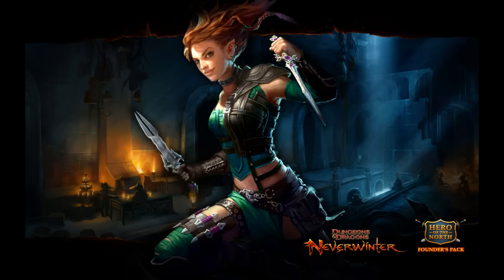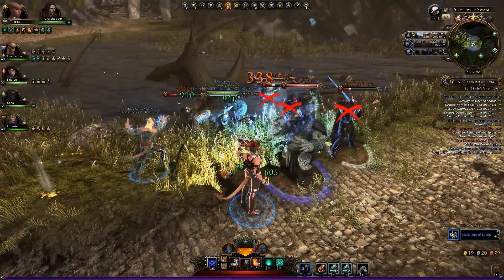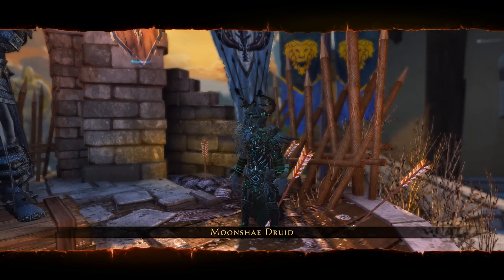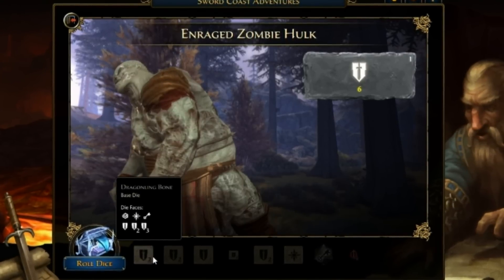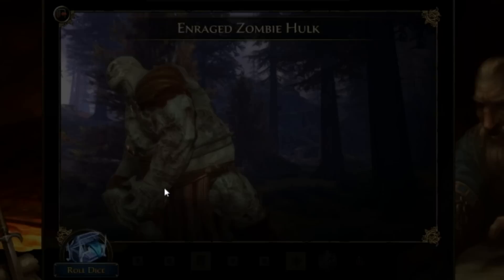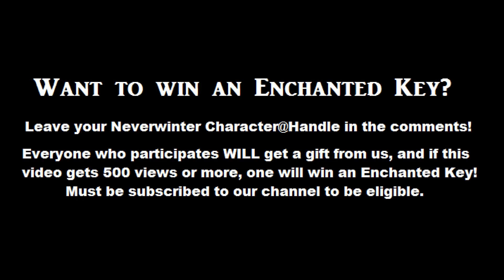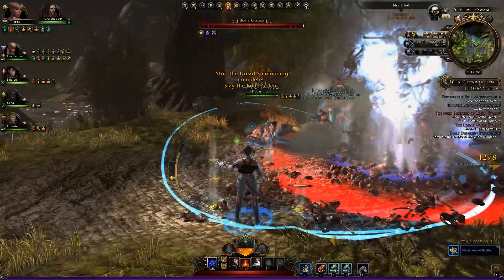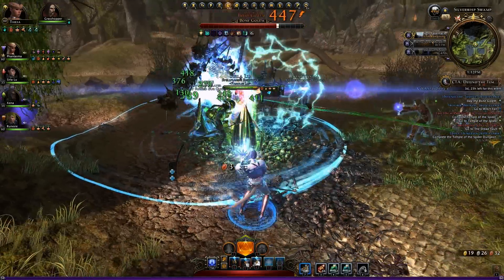Neverwinter - Defend the Temple + Enchanted Key Giveaway!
Find out how you can get an Enchanted Key, on us!  Bone golems, mishaps, and free stuff! The Defend the Temple event from Dungeon & Dragons free MMO, Neverwinter.

Get the game: NW.perfectworld.com
Players: Mattlin & Kristin